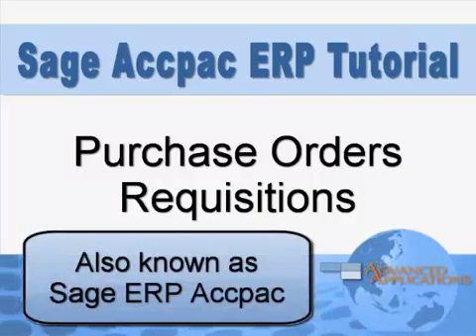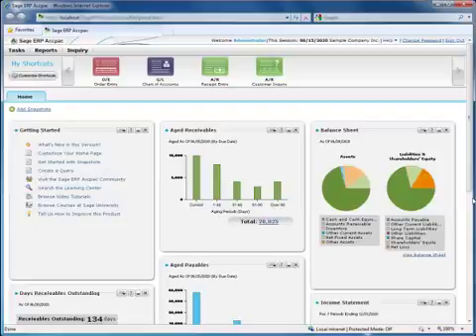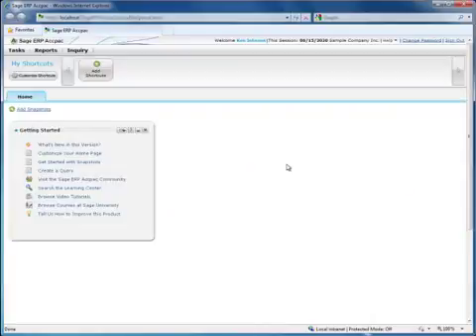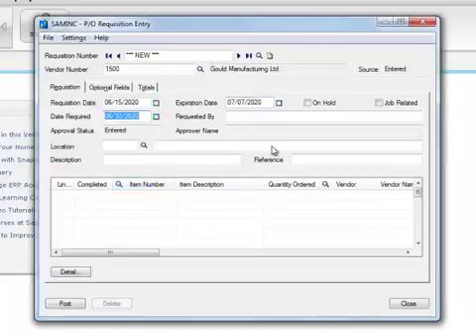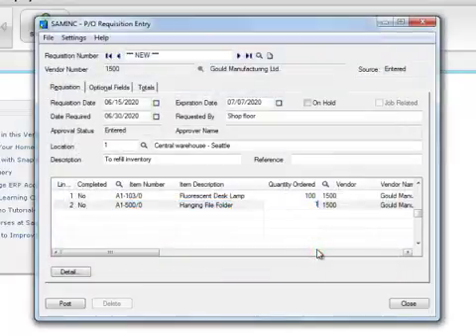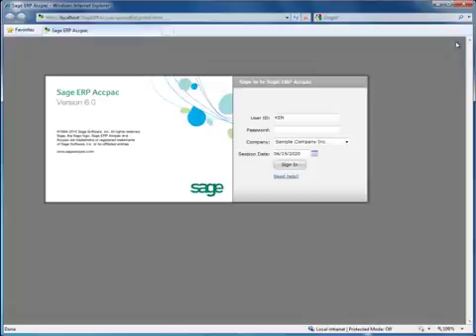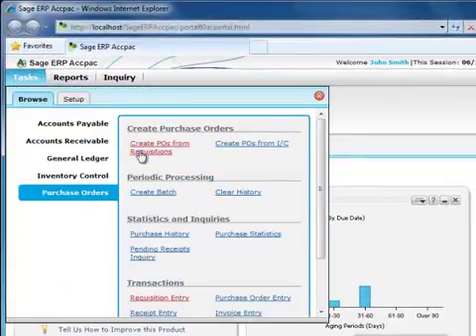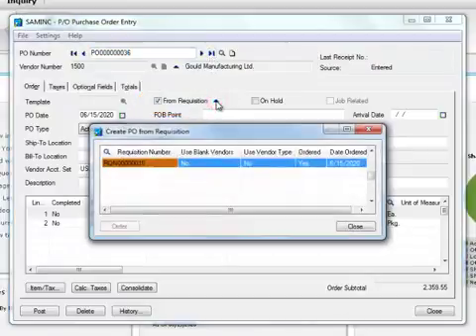Sage CRM 148 Training Purchase Order Requisition Workflow m